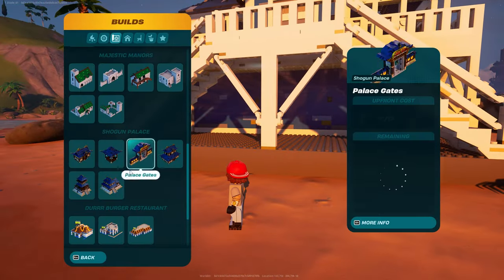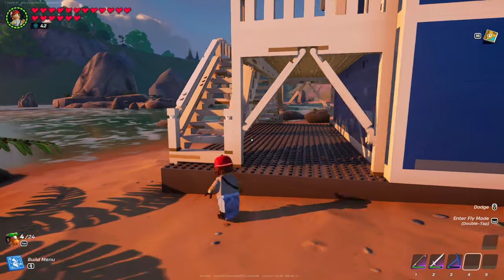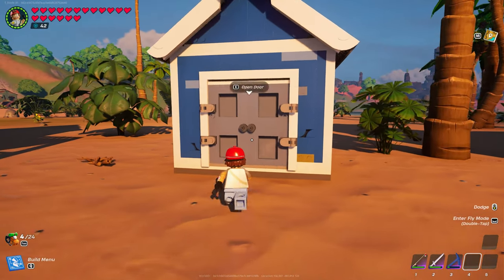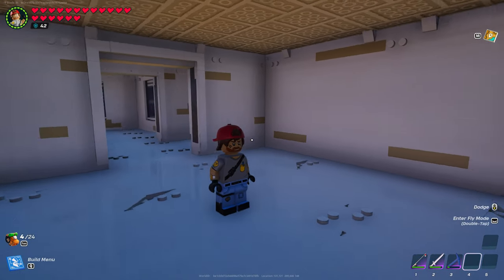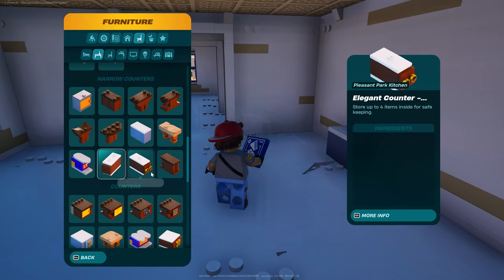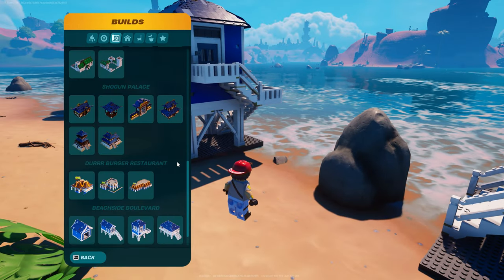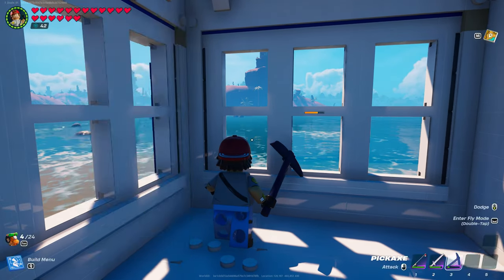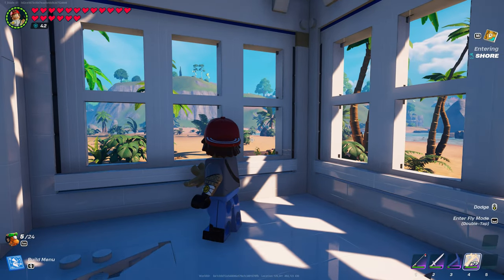LEGO Fortnite: Beachside Boulevard Tour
Quick tour of the Beachside Boulevard kit.  This was put together in Sandbox and they are not decorated.